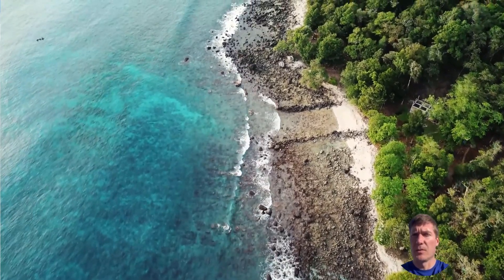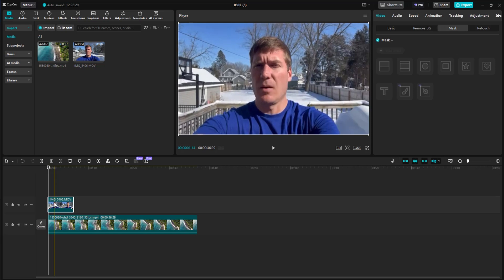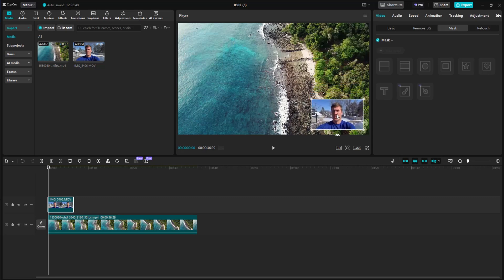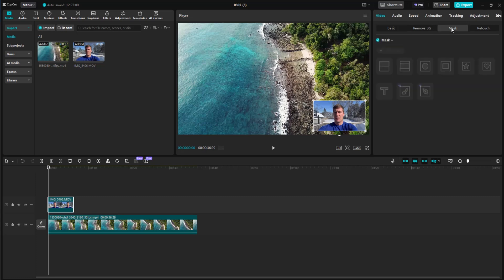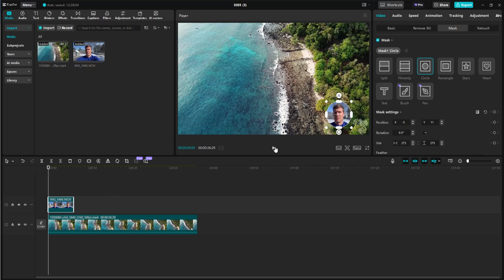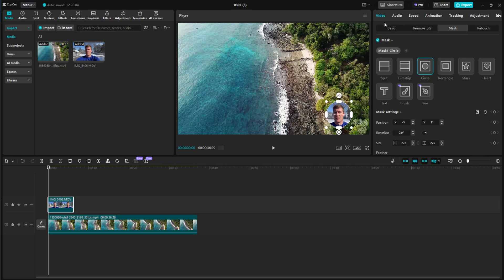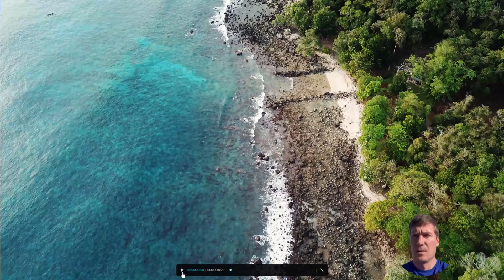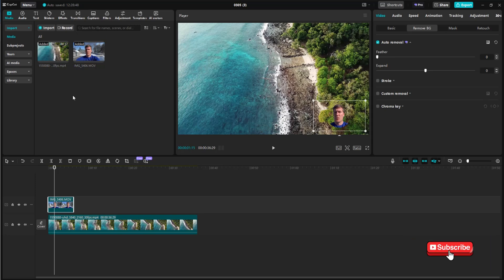How to Add a Pro Talking Head Overlay in Minutes on CapCut PC 2025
In this tutorial, we'll show you how to add a talking head overlay to your video in CapCut PC.  In our example, we're using CapCut on a desktop computer but the steps to add an overlay on the mobile app are pretty much the same.

What are some of the benefits of adding a talking head overlay to your video via CapCut?

Adding a talking head overlay to your video using CapCut can significantly enhance your content in several ways. Here are some key benefits:

Increased Engagement: A talking head overlay, where a person speaks directly to the camera, creates a personal connection with viewers. This human element makes the content feel more relatable and engaging, encouraging audiences to stay invested in the video.

Enhanced Clarity: By overlaying a talking head in CapCut, you can provide visual context to narration or commentary. For example, pairing a talking head with a screen recording or gameplay footage helps viewers follow along as the speaker explains what’s happening, making complex ideas easier to understand.

Professional Polish: Adding a talking head overlay in CapCut can elevate the production value of your video. It gives your content a polished, professional look, which is especially useful for tutorials, vlogs, or promotional videos where credibility and presentation matter.

Improved Storytelling: The overlay allows you to combine spoken narrative with supporting visuals. For instance, a talking head can guide the audience through a story while background footage or graphics reinforce the message, creating a richer, multi-dimensional experience.

Focus and Emphasis: A talking head can draw attention to key points. By resizing and positioning the overlay strategically (e.g., in a corner or as a picture-in-picture), you ensure the speaker highlights critical information without overshadowing the main visuals.

Versatility: CapCut’s intuitive tools make it easy to customize the talking head overlay. You can adjust its size, position, and duration, or even apply effects like background removal or masks (e.g., a circular frame) to suit your video’s style, whether it’s casual, educational, or promotional.

Authenticity and Trust: Seeing a real person on screen builds trust with your audience. This is particularly valuable for testimonials, interviews, or educational content, where authenticity can strengthen your message and brand.

Dynamic Visual Appeal: A static video can feel monotonous, but adding a talking head overlay introduces movement and variety. This keeps viewers visually stimulated and less likely to lose interest.

Using CapCut, you can seamlessly integrate a talking head overlay by importing your main video, adding the talking head footage via the "Overlay" feature, and adjusting its placement and timing. This simple process unlocks these benefits, making your videos more compelling and effective.

🏷️ Tags: Add Overlay CapCut, Add Talking Head Overlay CapCut